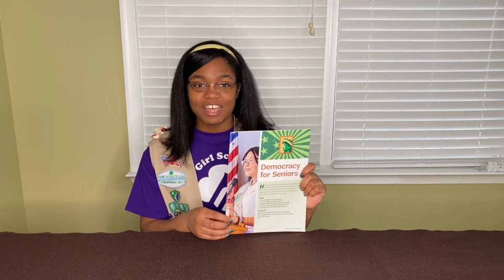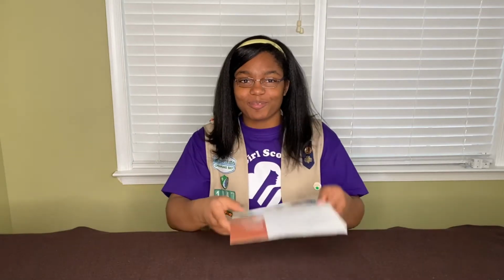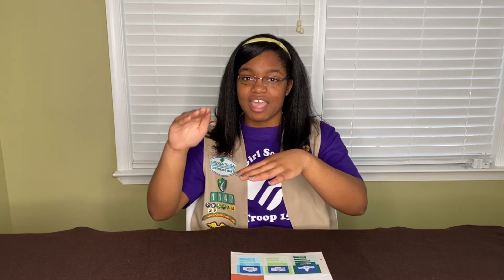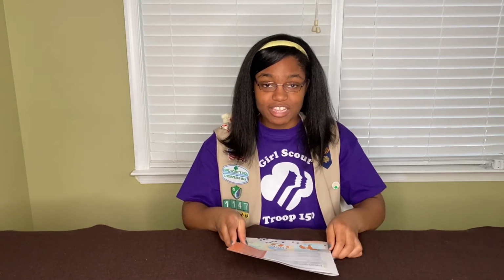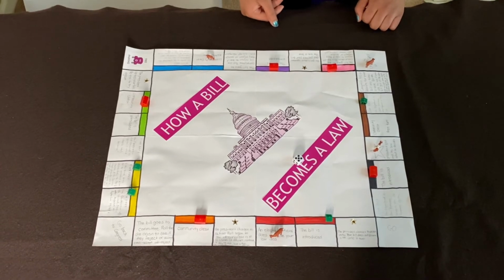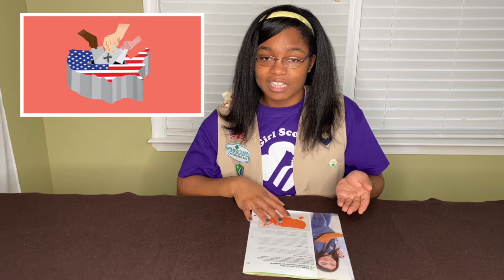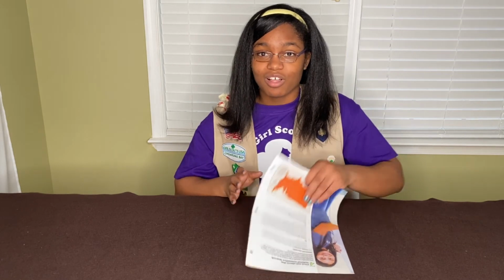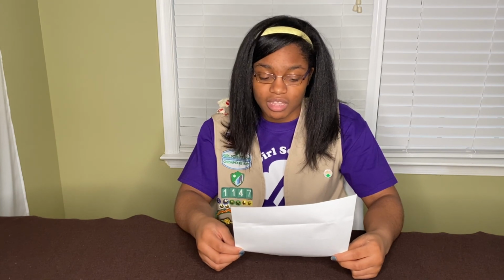GSCB Badge Influencer Episode 4: Nina-Simone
Check out Girl Scout Nina-Simone's process for earning her Democracy for Seniors Badge!